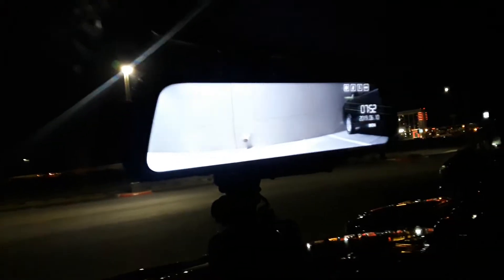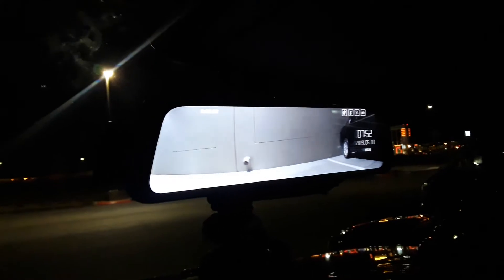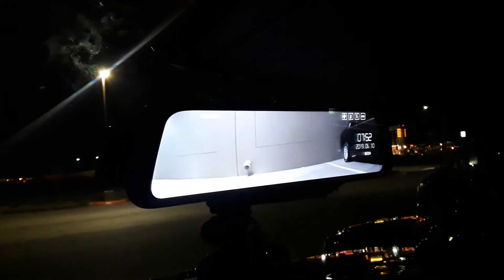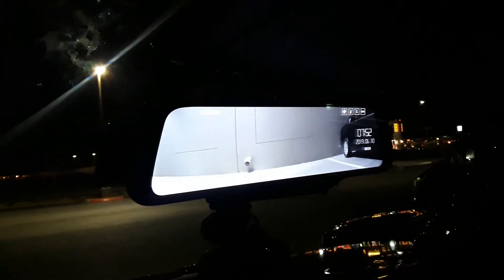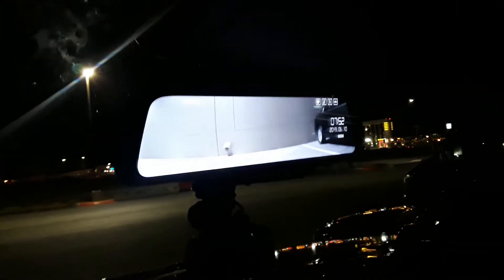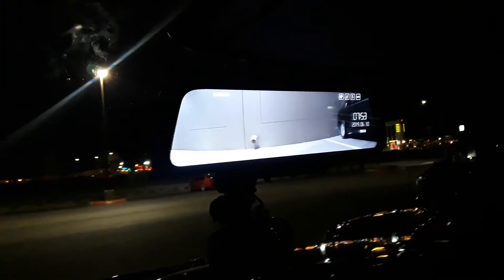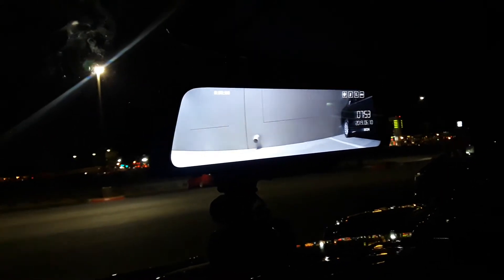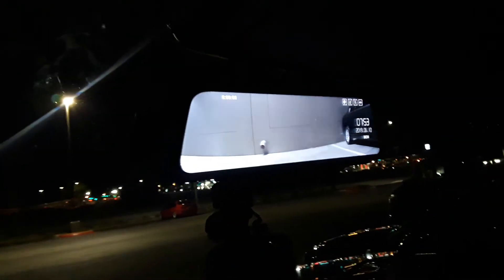YOU NEED A DASH CAM Get 320 degrees of vehicle coverage Front + Rear while recording and streaming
Limo ride share vehicle occupation system with streaming rear view dash cam.

Drivers cant hide rides any longer! Now know the routes taken occupied vs unoccupied.

Think of it as a back up camera that's  always on and always recording while it replacing your existing rear view mirror.

This system records the front and back cameras THE SAME TIME! Videos are time, date, and gps stamped for validation.

Other mounting options available for Semi trucks, fork lifts, heavy equipment,  dozers, box trucks, service trucks, bucket trucks, busses,  rv's...  ect.

System and installation available from